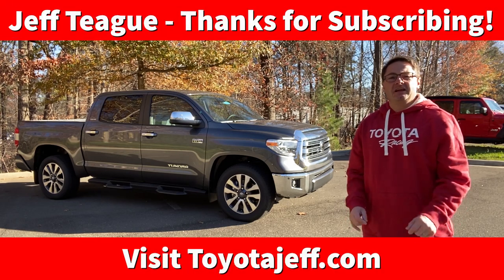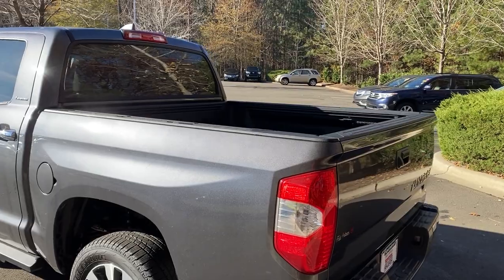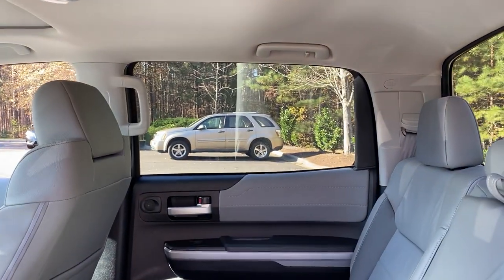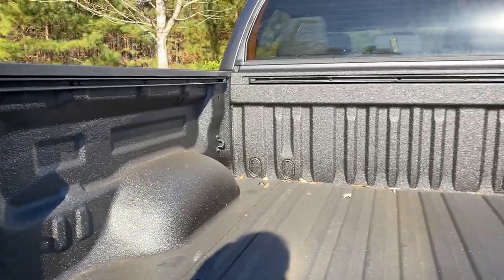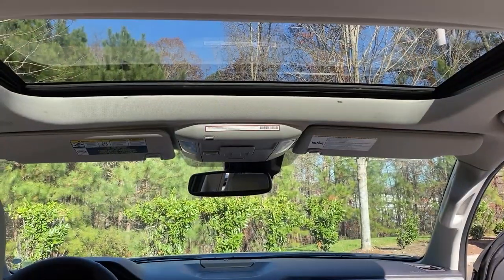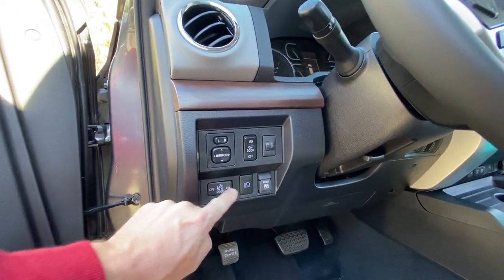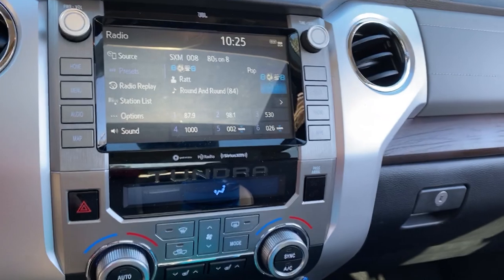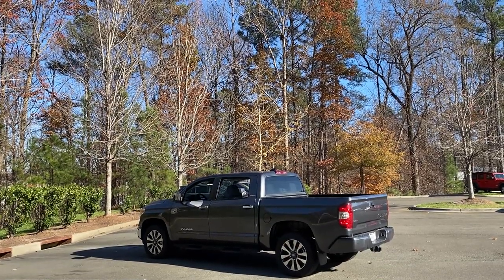Wow! 2021 Tundra Limited Review - Power & Luxury Wrapped into One!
Take a full tour of 2021 Tundra Limited!

My 2021 Toyota Tundra Limited review should tell you about Tundra Limited interior, along with safety, technology, and exterior styling.

⬇️ Products to help you:
1. Toyota Keyless Entry Remotes & Smart Fobs
2. Radar Detectors that Work!
3. LASFIT Auto Lighting & Floor Liners
5. Car Covers for all Brands

⬇️ Things to make killer videos (click to see my picks):